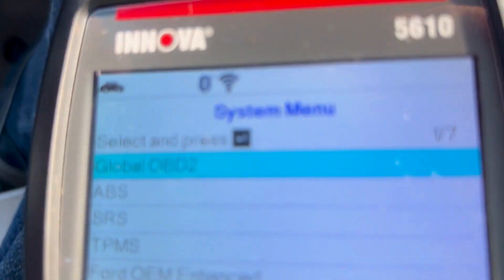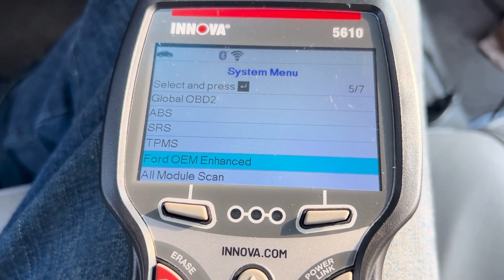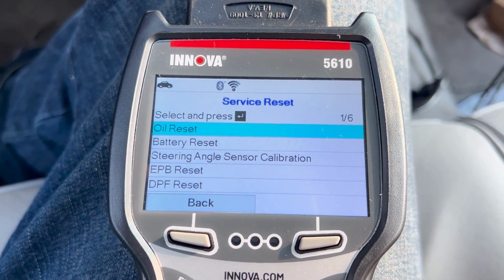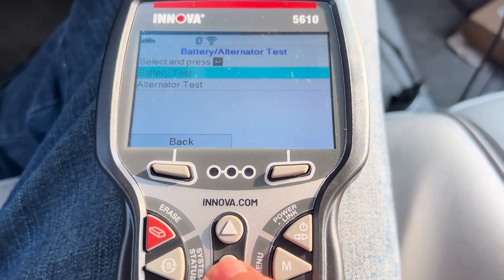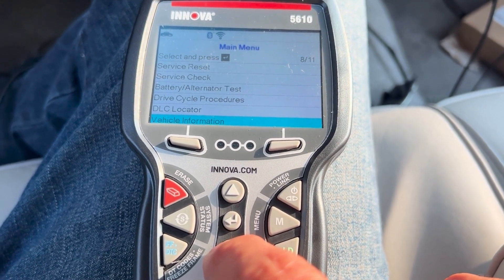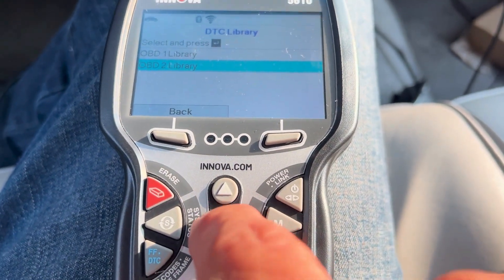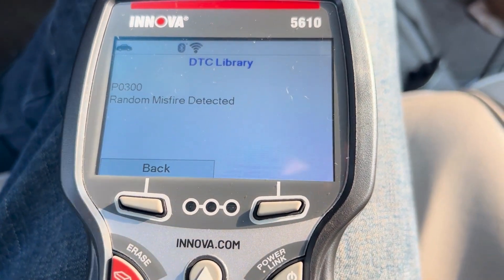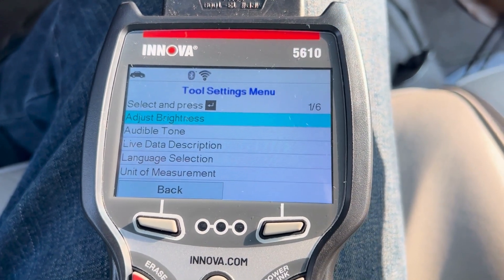Innova 5610: Is this a great tool for the money???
The most affordable bi-directional scanner is the Innova 5610, complete with lifetime updates. It covers all the essential tasks for advanced DIYers and home mechanics:
- Full system scans
- Pinpointing faulty components
- Advanced services like ABS Bleeding and Crankshaft relearn.

While it might not be the absolute best for active tests,

If you're on a budget and seeking bi-directional control, the INNOVA 5610 is a smart choice.

Chapters:
00:00 - System Menu
01:06 - Main Menu
01:28 - Service Reset
02:49 - DLC Locator
03:17 - DTC Library

Innova 5610 vs. 5160RS: Differences???